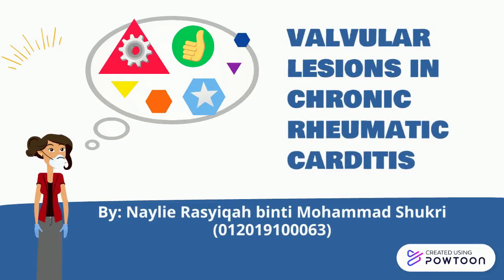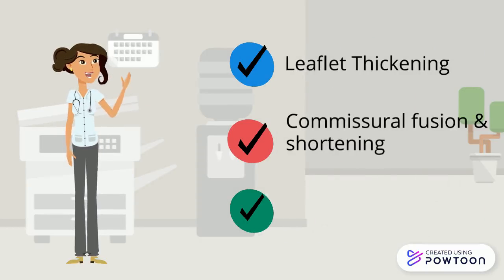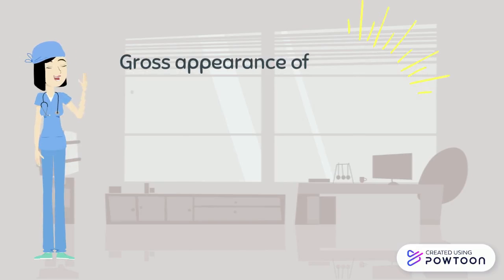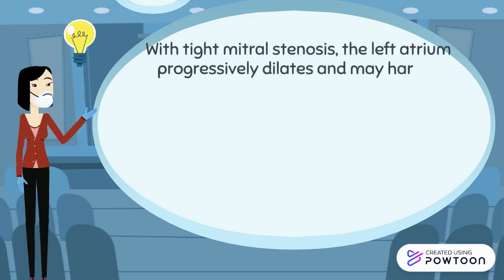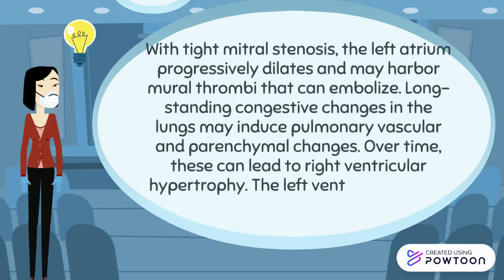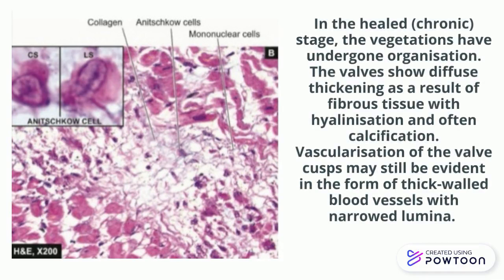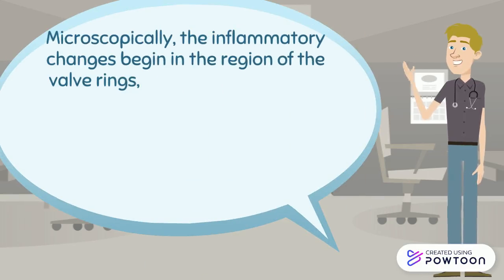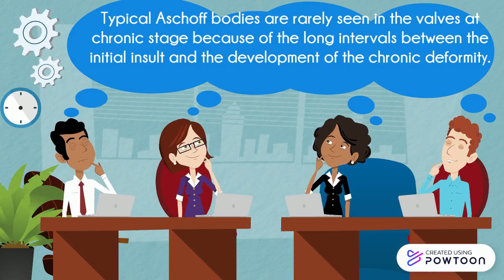Valvular Lesion in Chronic Rheumatic Carditis